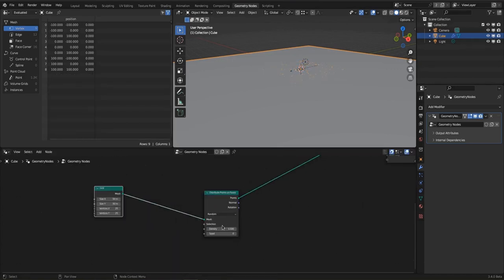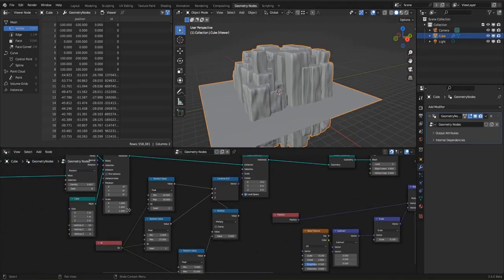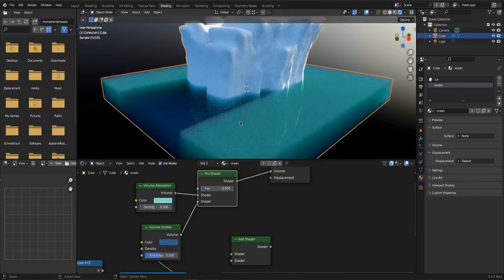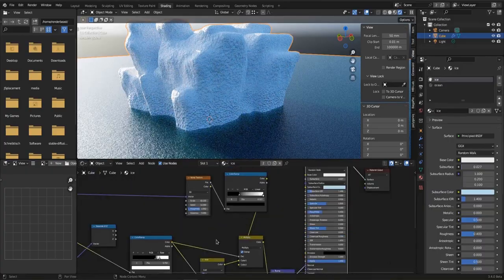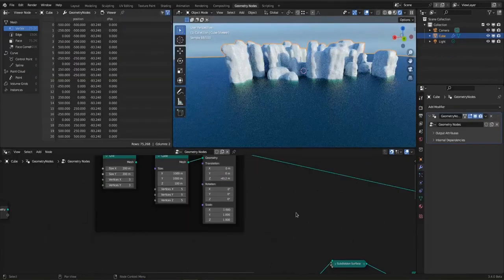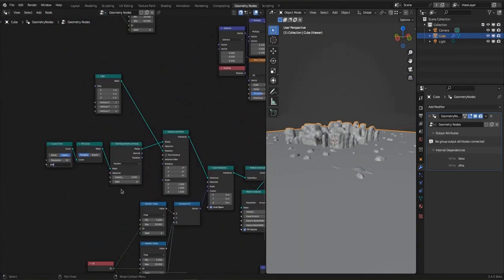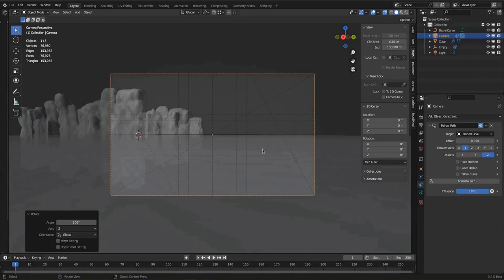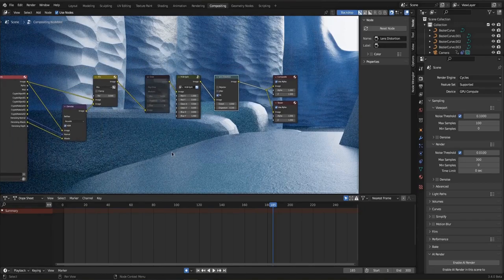Nodevember 2022 Polar Mystery Procedural Arctic Icebergs Timelapse /// Blender Ice & Ocean Shader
This is my entry for the 2022 Nodevember prompt number 8 named Polar Mystery. Leave a like when the information in the video is helpful for you. It is all made procedurally in blender geometry nodes and I recorded the process of making it. Both the geometry of the icebergs and floating artic ice is procedural and everything has procedural ice shaders and even snow shaders and I made a procedural artic ocean shader as well. Here you can watch that recording it in a very fast timelapse version, see the artwork appear and listen to my ramblings and musings along the way and learn about the thought concepts I use to make it work. And the good thing is, you can always mute my musings and turn up your own soundtrack and enjoy the creation of an ice cold artistic landscape with droneflight through an icecave. If you have any questions about the procedural icebergs or the procedural ocean water shader or the procedural ice shader, maybe the timelapse video is running too fast at times, do so in the comments, I read them all and hopefully have time to answer them all...

The whole blender project with cleaned up Nodes is available on Gumroad.

made with blender 3.4 beta
so the project uses nodes only available in blender 3.4 +

During the short compositing phase I mention the RGB Split Nodegroup, learn how to make it here:

/// GOODIES ///
I have a lot of good and helpful and entertaining FREE stuff that you can also leave a donation for in the price range of a coffee (or more if you want!) and even get something in return and have the warm fuzzy feeling around the heart to have done the right thing:

What are you waiting for? Check out my stuff and follow me there and grab your free stuff... and donate a ton :)

Content:
0:00 Animation
0:25 Timelapse Start /// Setup
0:39 Icebergs
4:16 Ocean Shader
5:07 Iceberg Shader
7:12 Polar World Shader
7:40 Iceberg distribution optimization in Geometry Nodes
8:19 Cutting the icecave into the Iceberg with a procedural curve
9:39 first layer of floating smaller ice lumps
11:33 second layer of floating ice lumps in transparent
12:49 Animation time
14:16 Failed try of adding mist
14:56 First render & compositing

///  GET THE FULL EXPERIENCE AND EVEN MORE ///